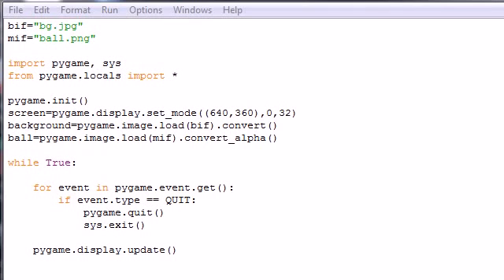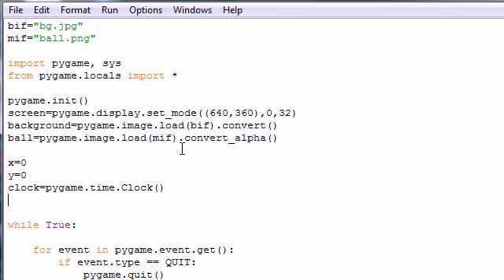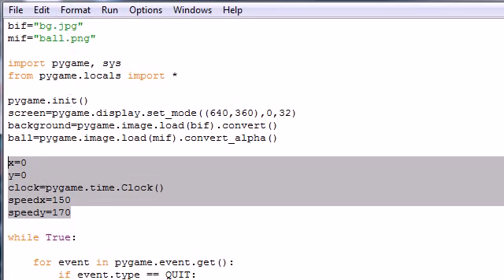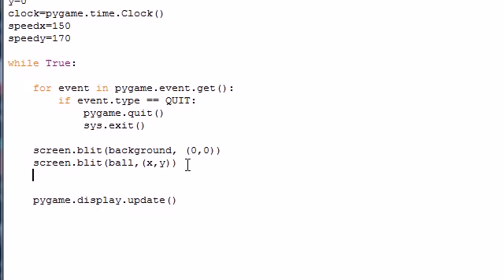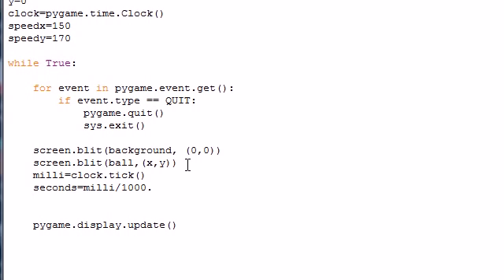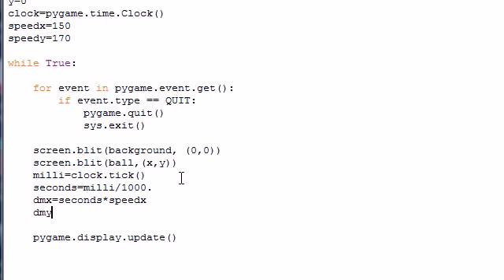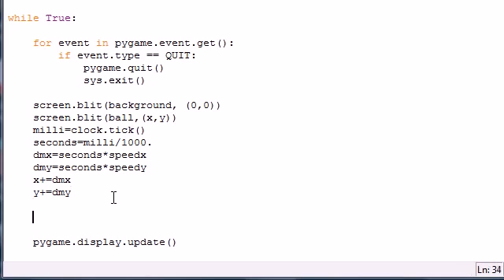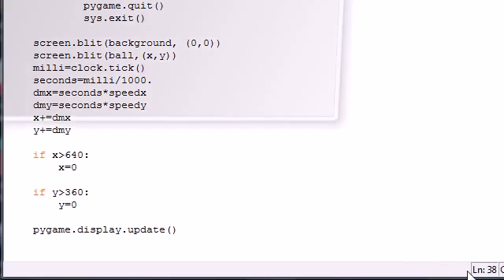Game Development Tutorial - 14 - Diagonal Movement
How to move objects across the screen diagonally.